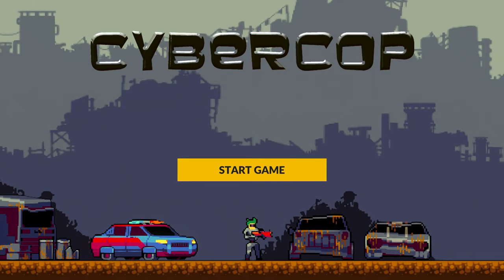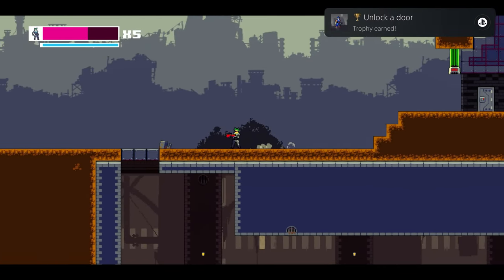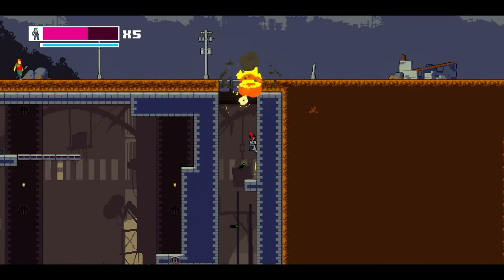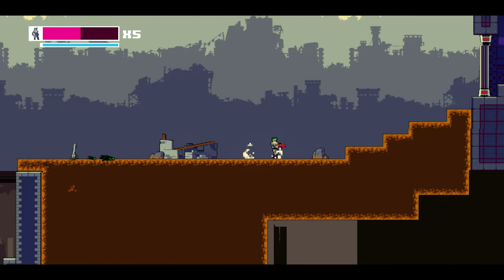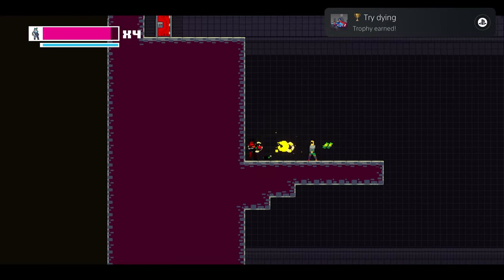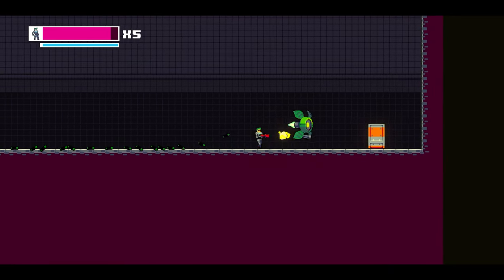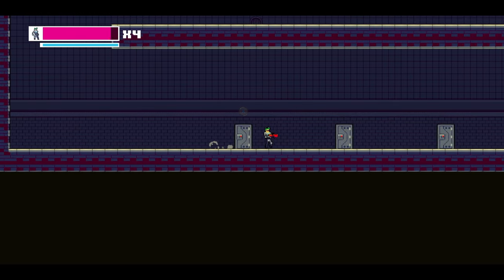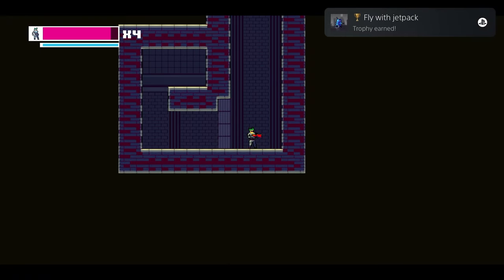Cybercop | Easy Cheap Fast Platinum! | 100% Trophy Guide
My trophy guide for Cybercop! Available on PS4, this is a 100% trophy guide and walkthrough. This game has 3 stacks.

In Cybercop, embark on a nostalgic journey through a cyberpunk city as our pixelated hero, driven by a heartfelt mission - to find his loyal companion, a cybernetic dog. Navigate the neon-lit streets, battle Arcade-Bosses, confront enemy civilians, and combat cyber aliens, all in pursuit of reuniting with man's best friend.